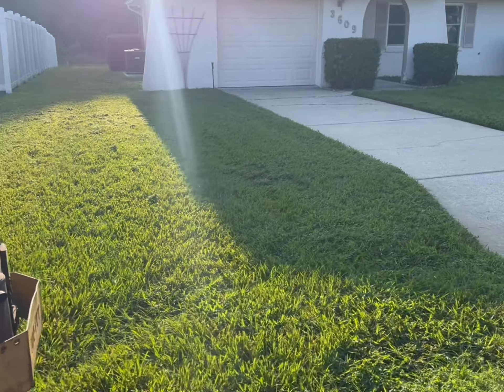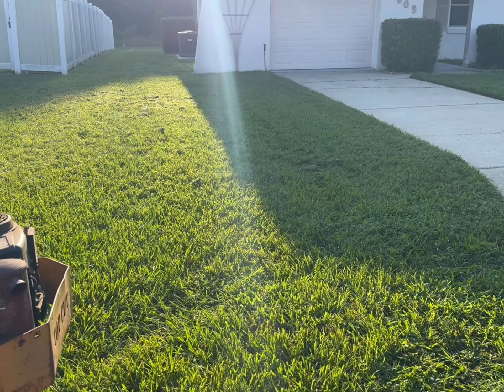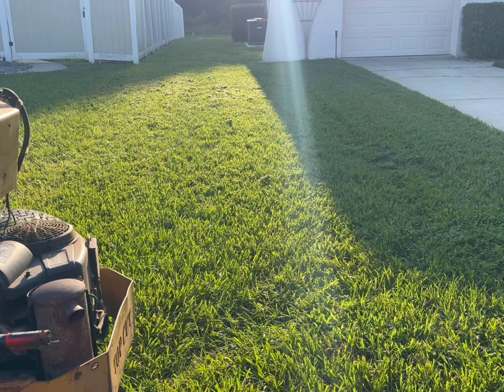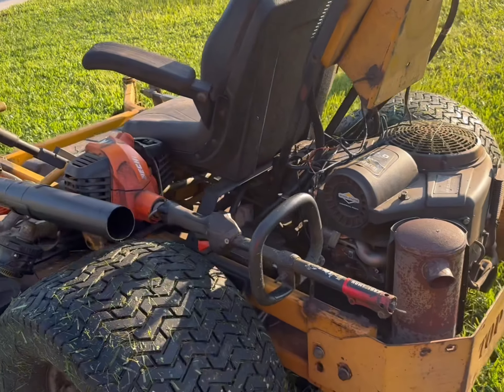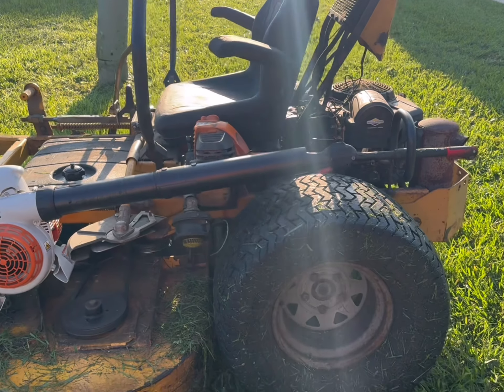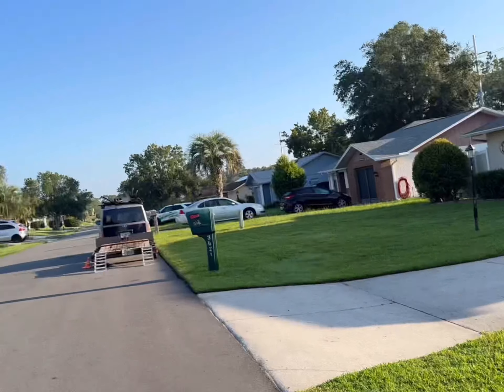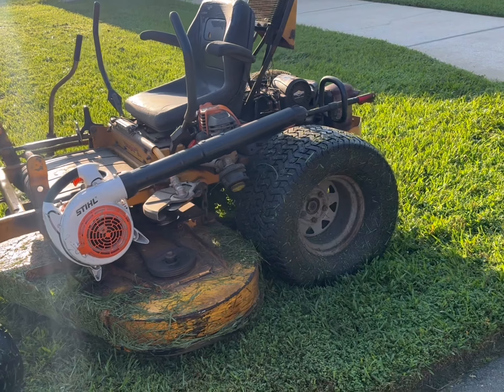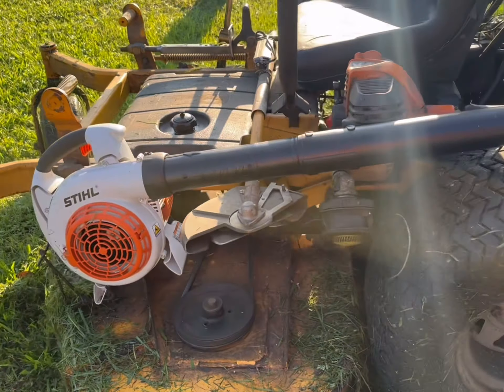Off the shelf mower problems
Easy fix for mower problem